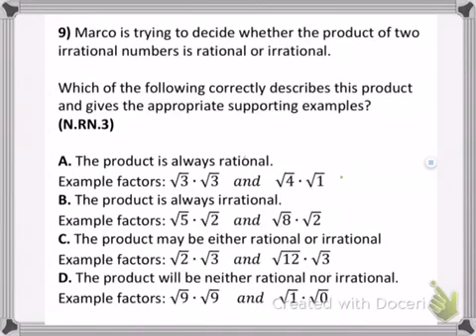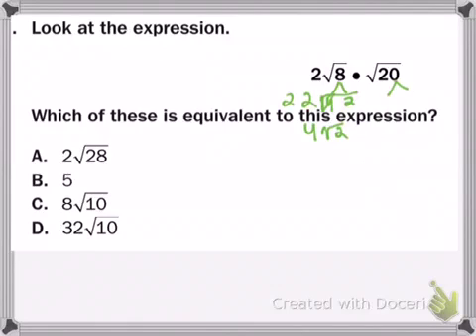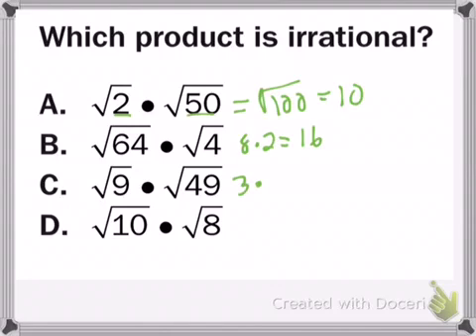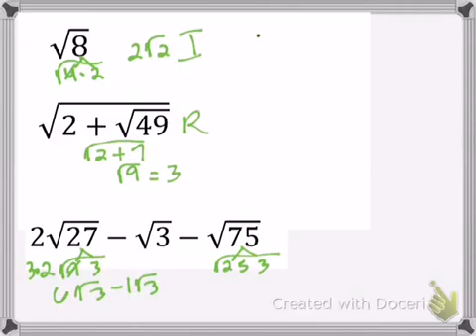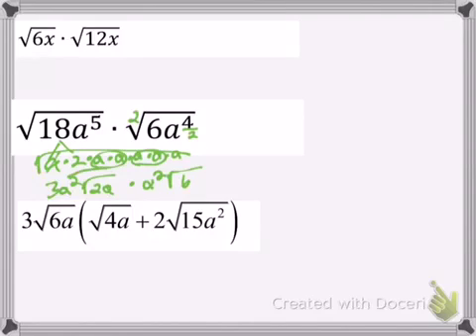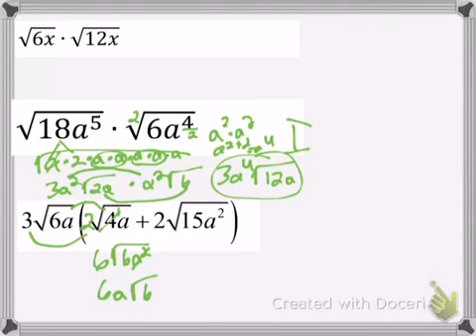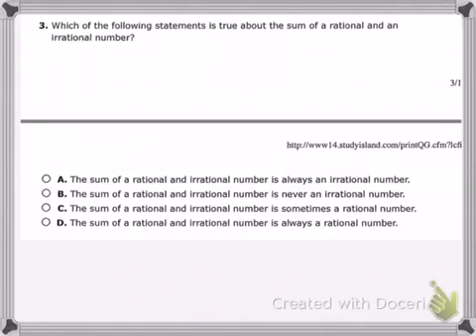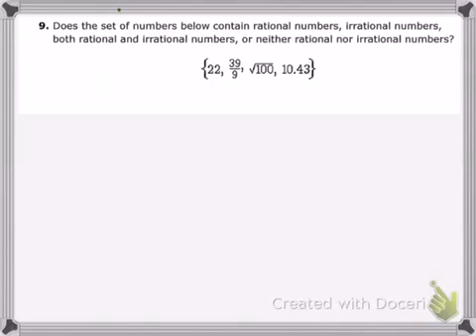Rational/Irrational and Multiplying Radicals Station